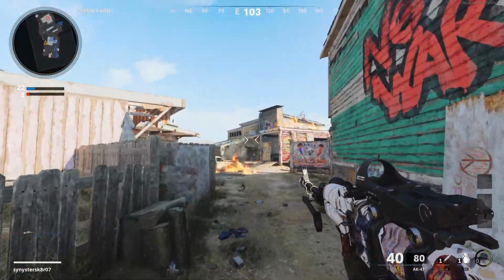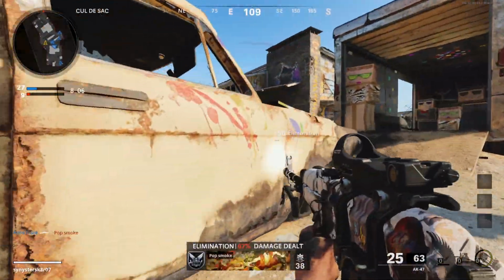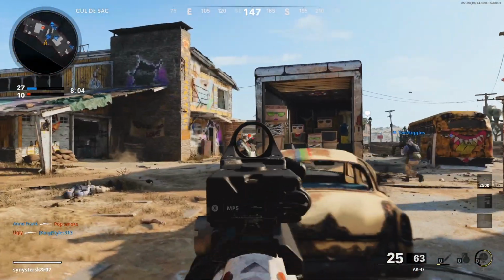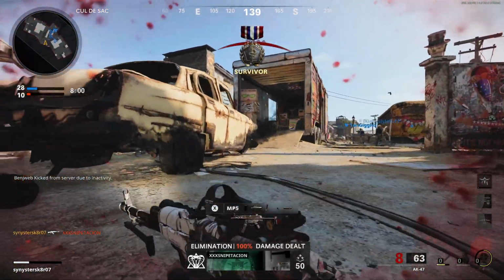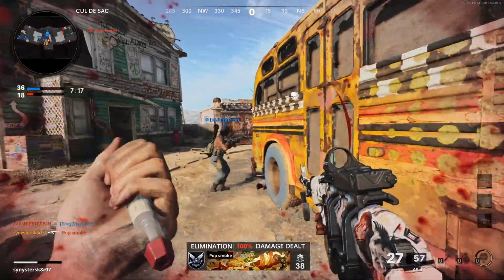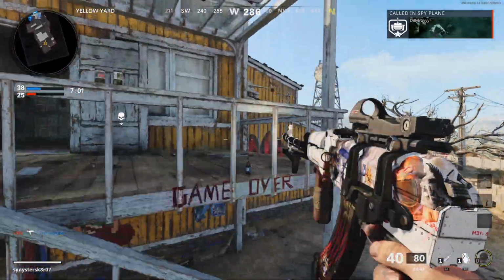Cold War NUKETOWN '84 - Is It Any Good? (2XP & Double Weapon XP)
Gameplay of the new Nuketown '84 multiplayer map, free for everyone in Call of Duty Black Ops Cold War! I discuss my first impressions of the map in this video. Double XP and Double Weapon XP is live, by the way! And don't forget you can get the Nuketown Weapon Bundle free* for a limited time! What are  your thoughts on Nuketown '84?